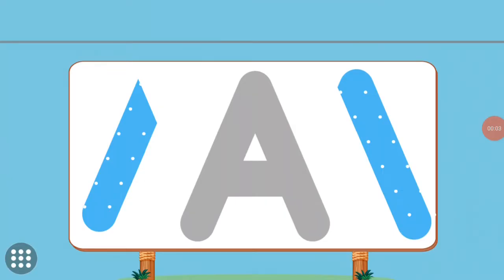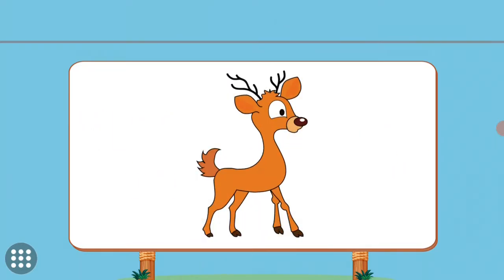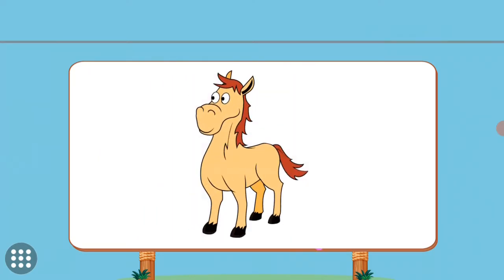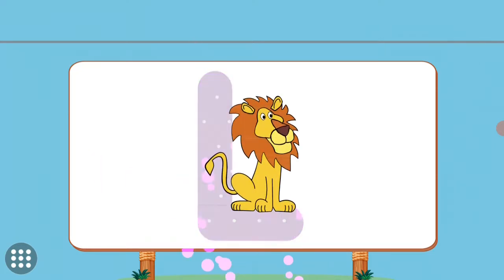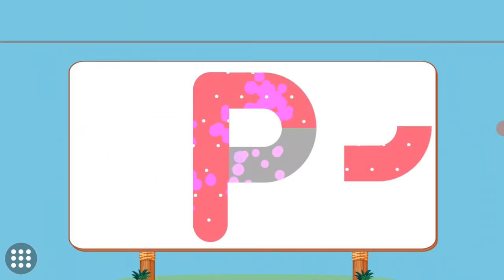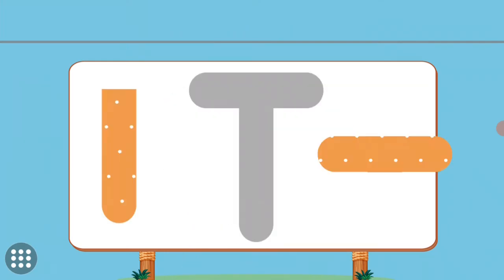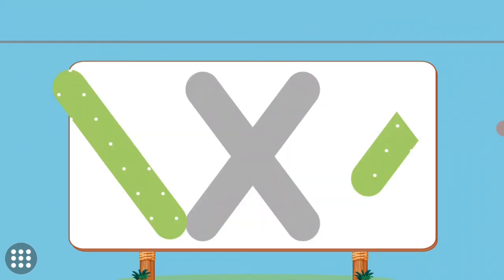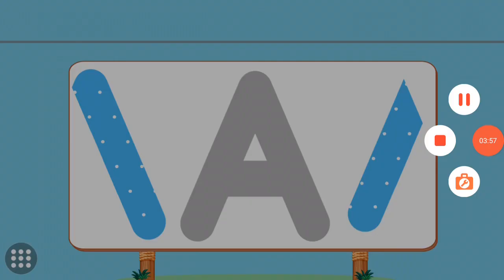ABC PHONICS AND TRACING | FOR KIDS